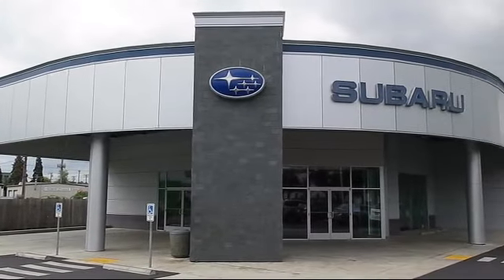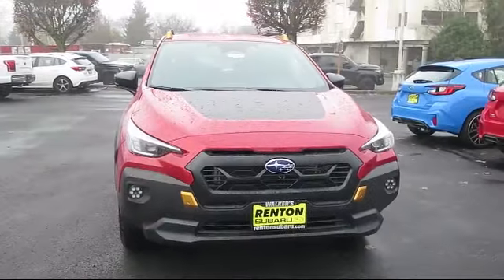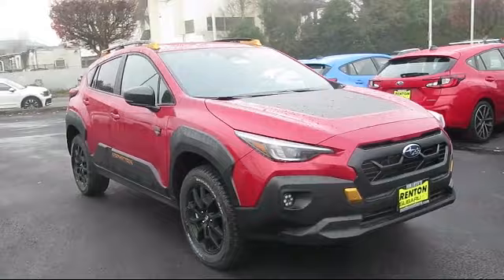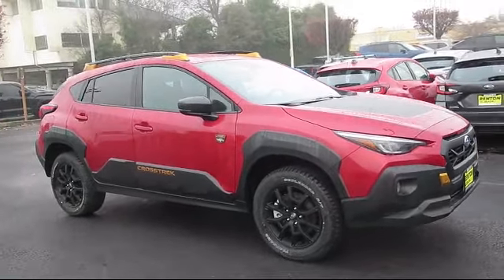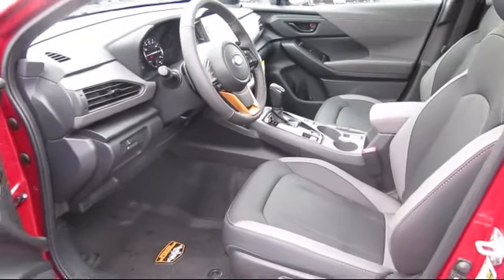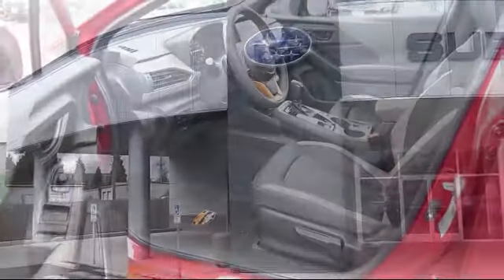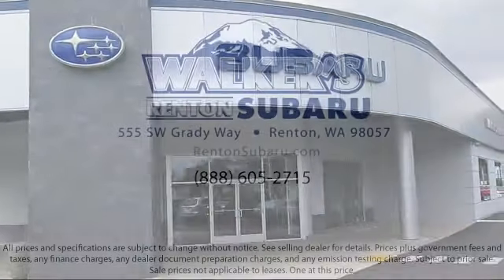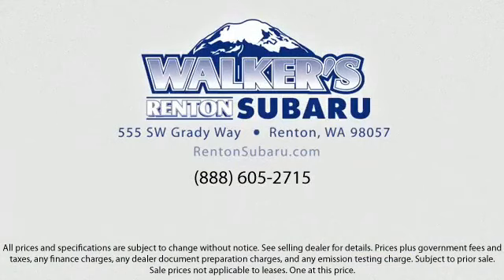2024 Subaru Crosstrek Wilderness Seattle Bellevue Renton Kent Auburn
2024 Subaru Crosstrek Wilderness Stock Number: WS6519 Vin:4S4GUHT60R3737322.